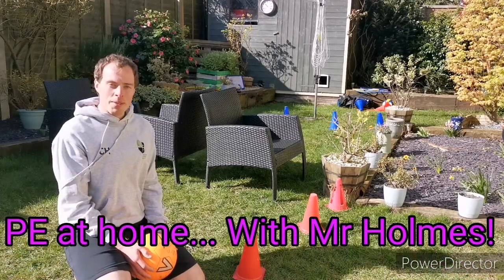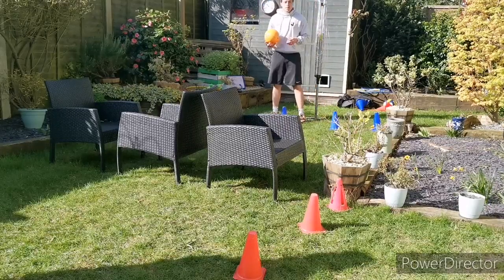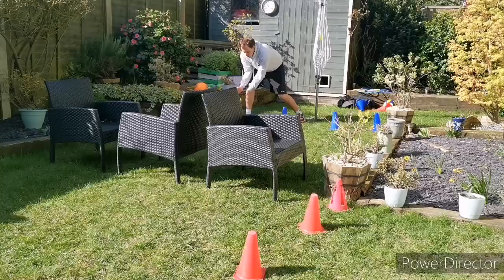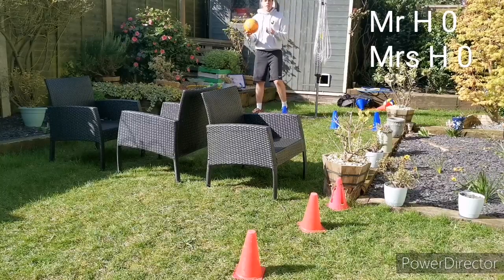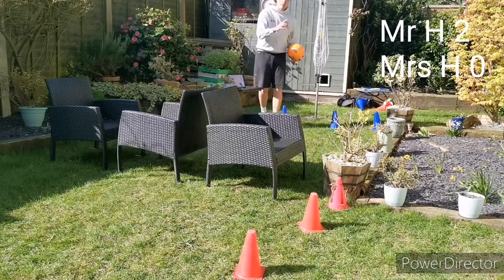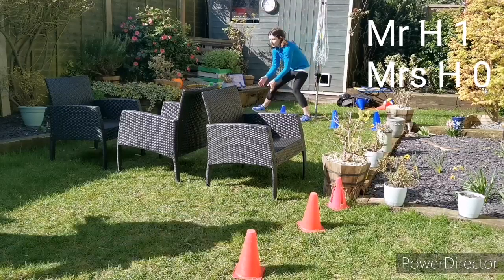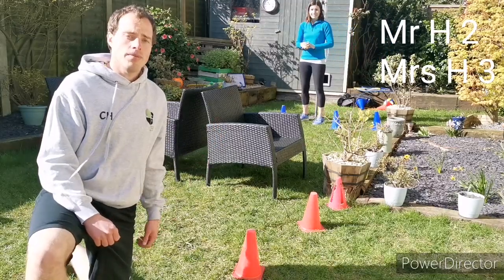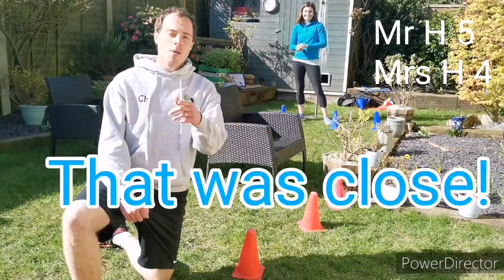PE Net/Wall Games - Throw Tennis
Try this Net/Wall game at home!